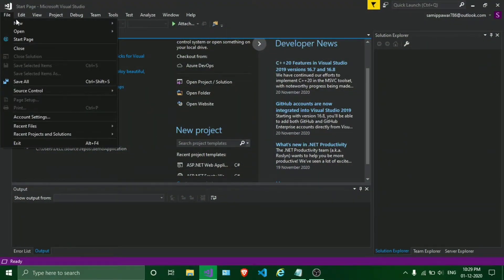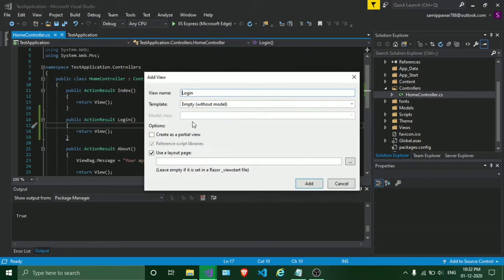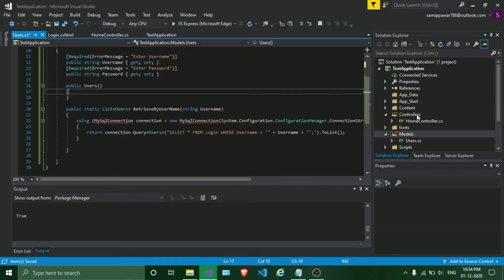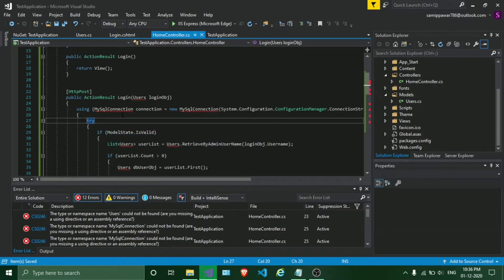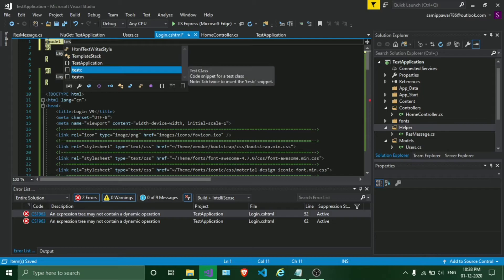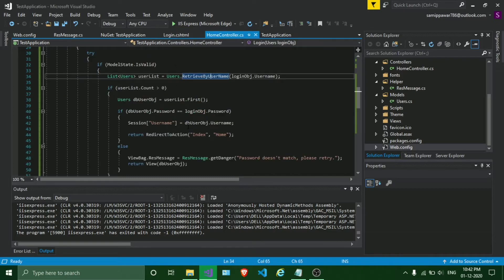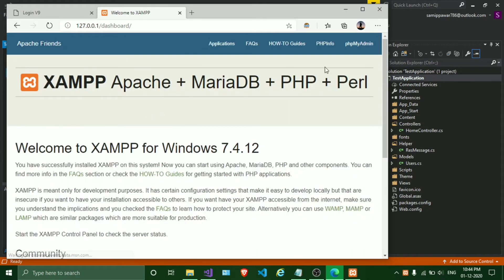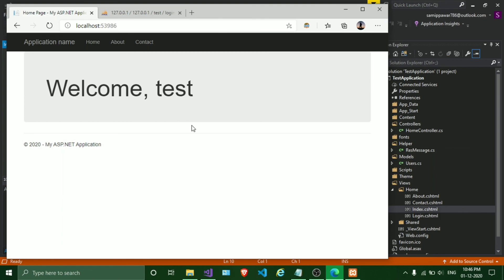Creating a login page in MVC using Dapper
Welcome to Fun & Learn! In this tutorial, we'll guide you through creating a login page in an MVC application using Dapper. This tutorial is perfect for those looking to enhance their skills in ASP.NET MVC and Dapper for database access.Buy me coffee

Link of our previous videos